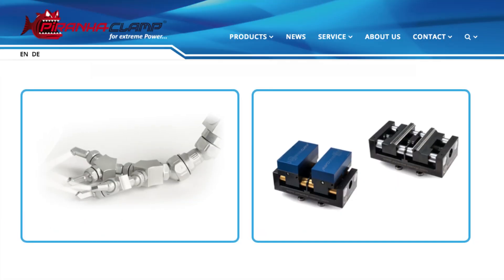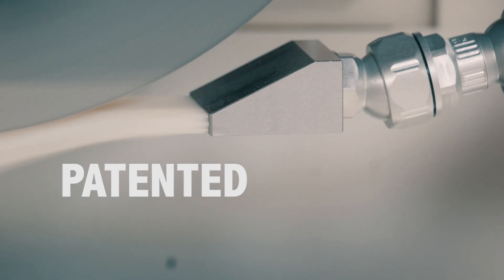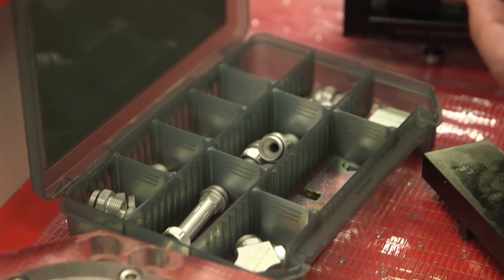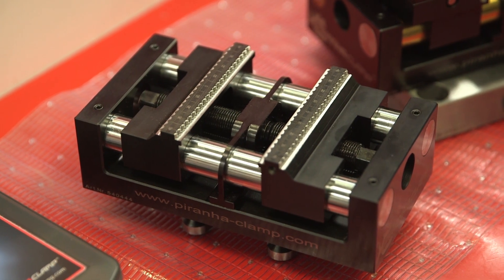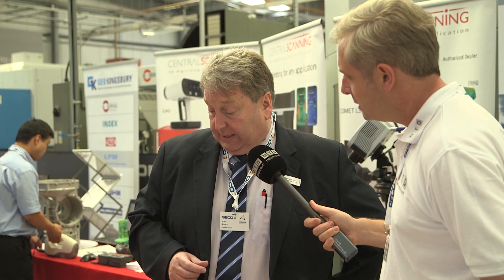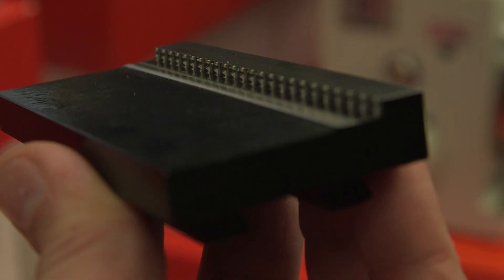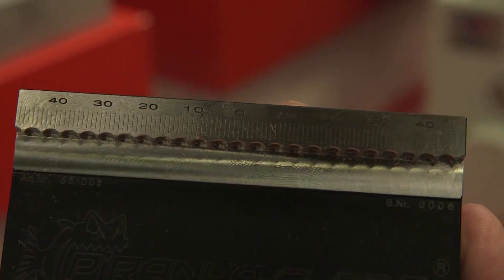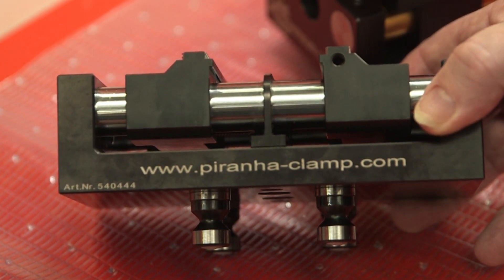Leader Chuck enhance their product range even further.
Swiss made products from PiranhaClamp including Cooling Lines and 4 & 5 Axis Clamps.